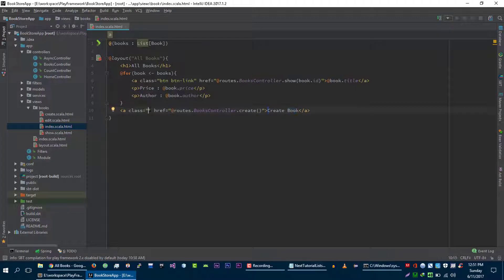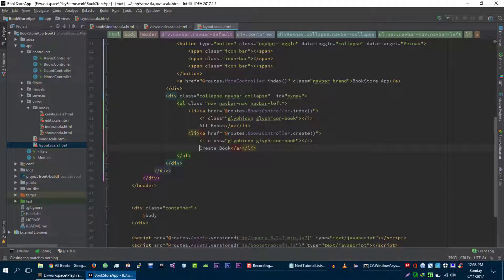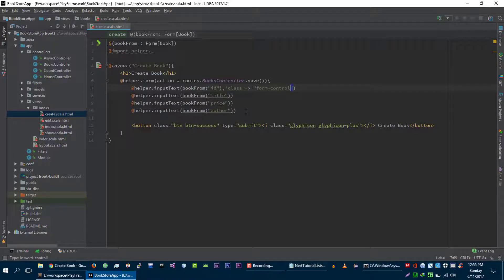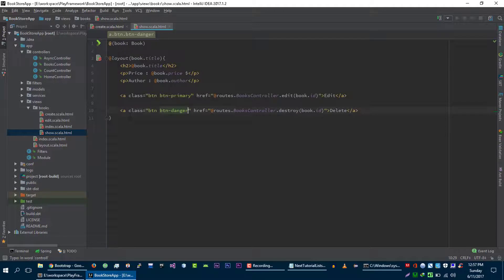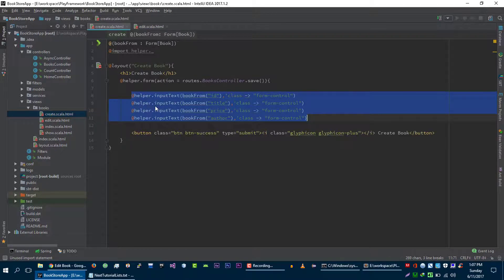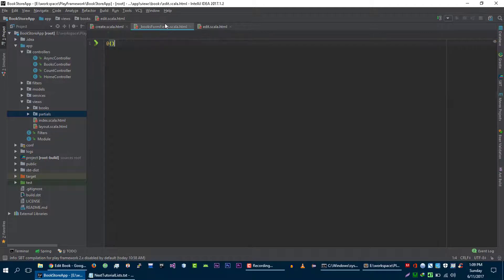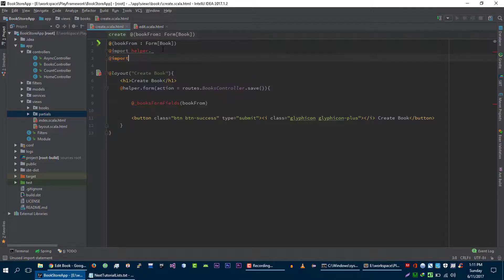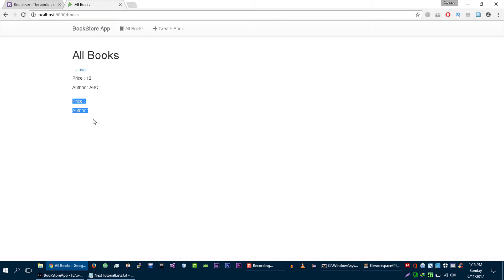Play Framework Tutorial # 26 | Update Views Part 2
Hi in this video we will update our views to make use of bootstrap.